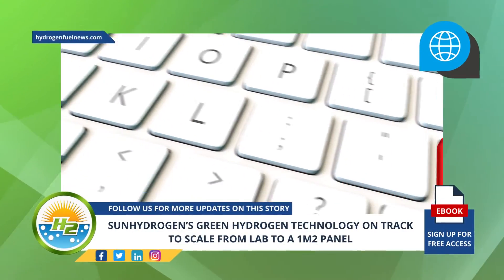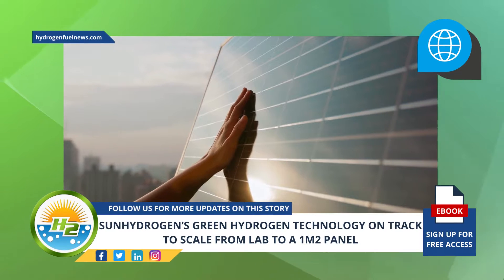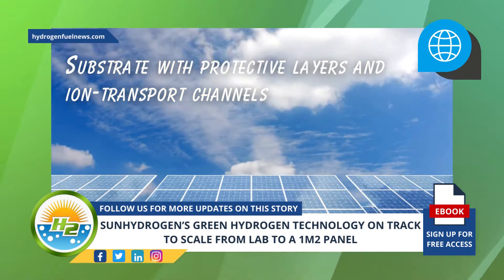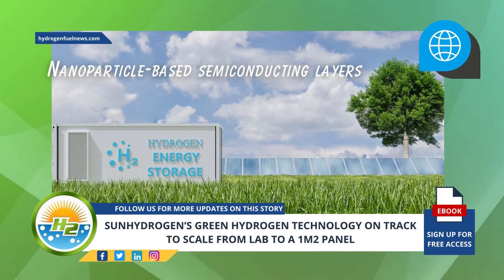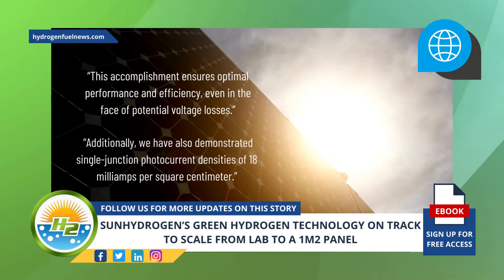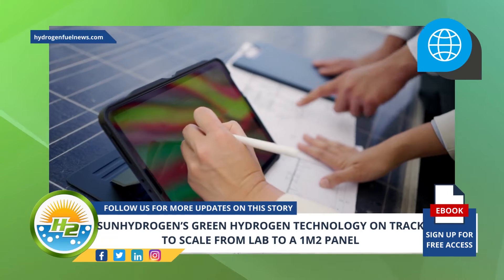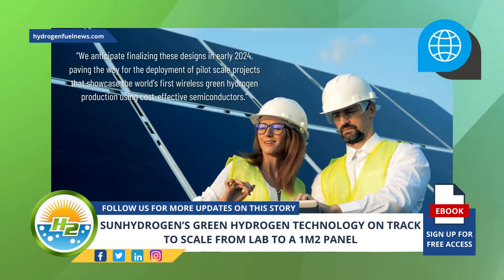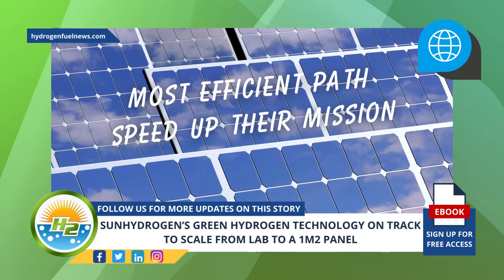SunHydrogen's Green Hydrogen Tech On Track to Scale From Lab to 1m2 Panel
SunHydrogen Inc., a developer of innovative green hydrogen technology that produces renewable H2 using sunlight and water, has revealed in an update to its shareholders that it is well-positioned to scale its technology from lab-scale to a 1m² SunHydrogen Panel - For Full Article

Interesting Hydrogen...